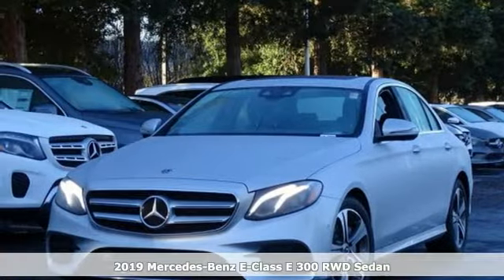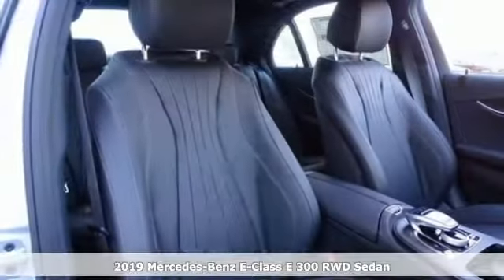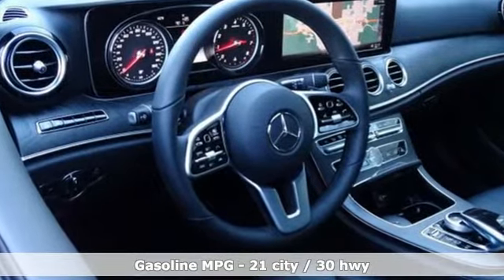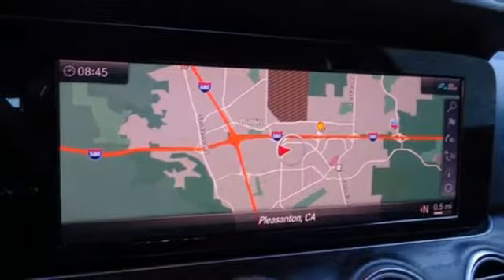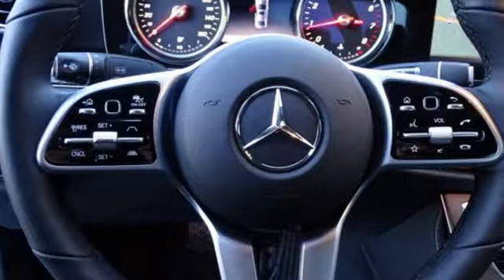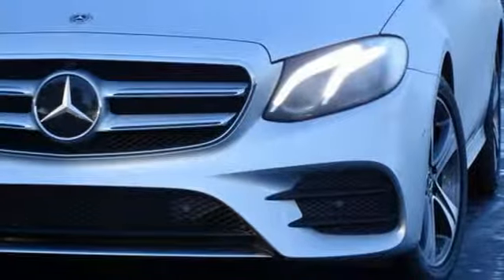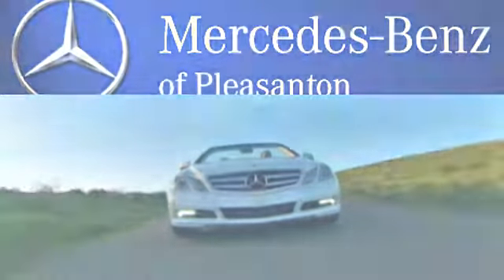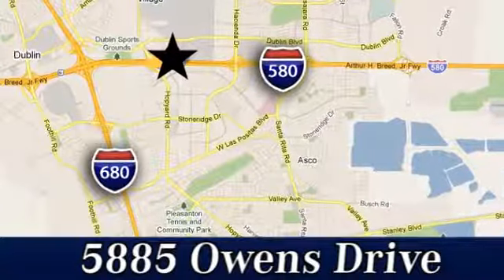New 2019 Mercedes-Benz E-Class San Francisco San Jose, CA #19-0955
Year: 2019
Make: Mercedes-Benz
Model: E-Class
Trim: E 300
Engine: 4 Cyl. 2.0 L
Transmission: Automatic
Color: Iridium Silver Metallic
Stock #: 19-0955
VIN: WDDZF4JB9KA520603

Address:
5885 Owens Drive